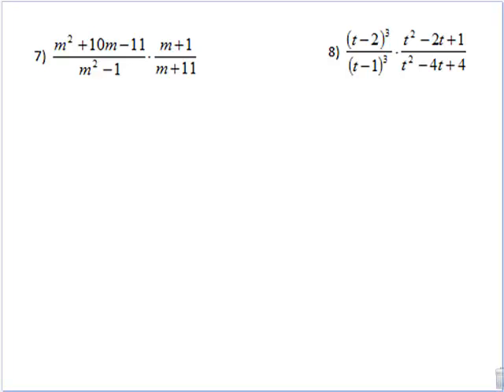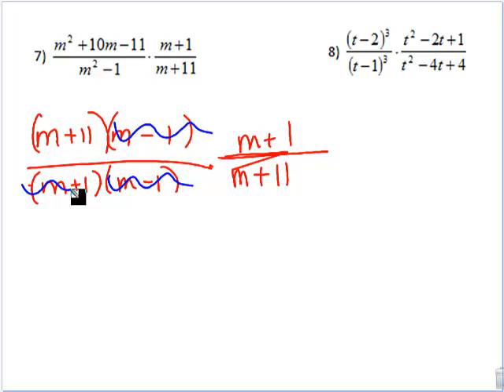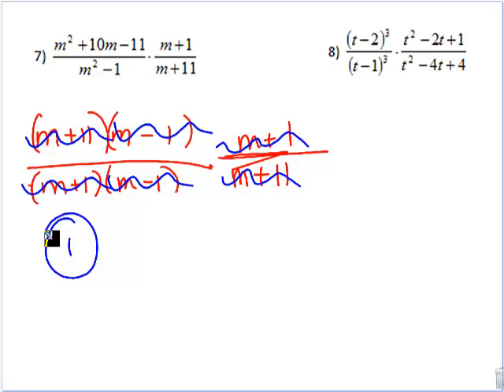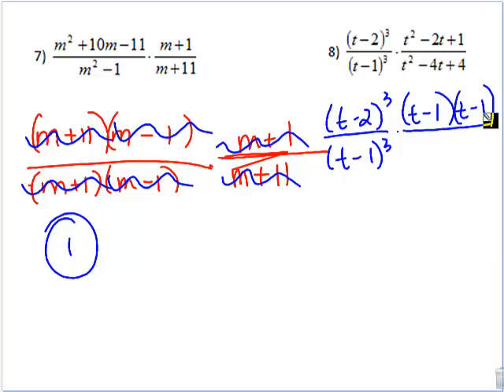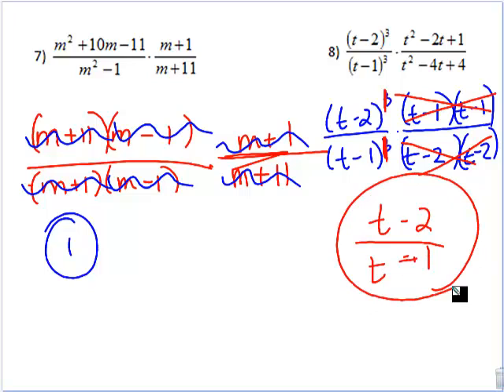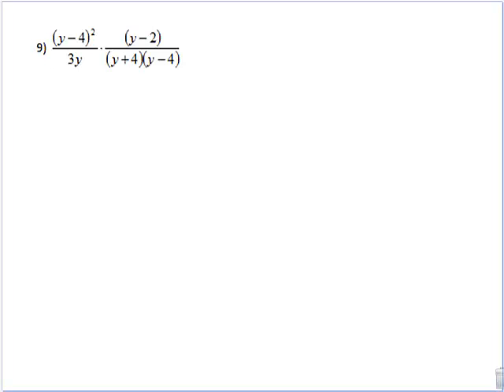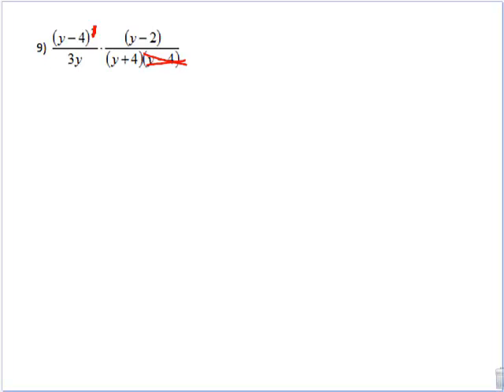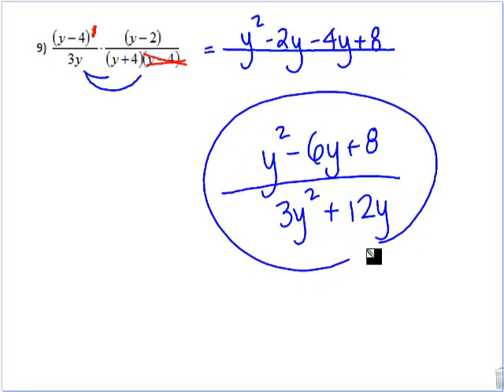8.2 Multiplying Rational Expresions part 2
Algebra 2 lesson from 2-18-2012 Multiplying Rational Expressions, part 2 of 2 parts